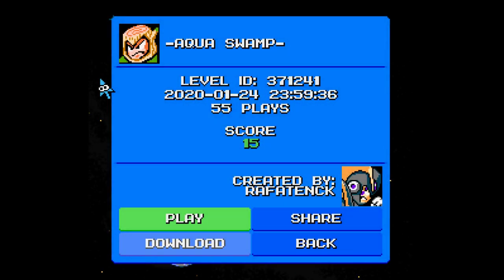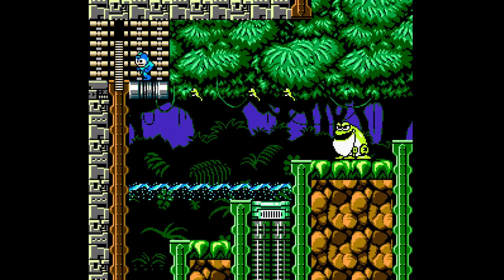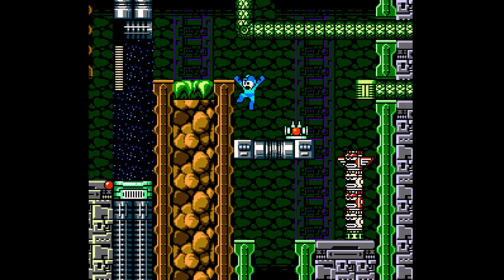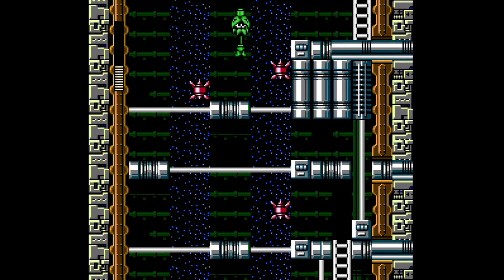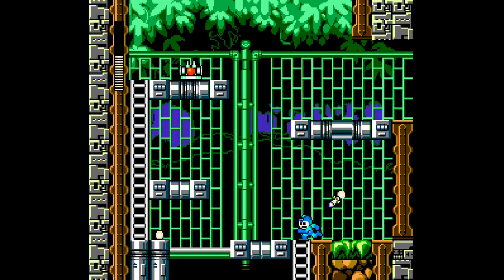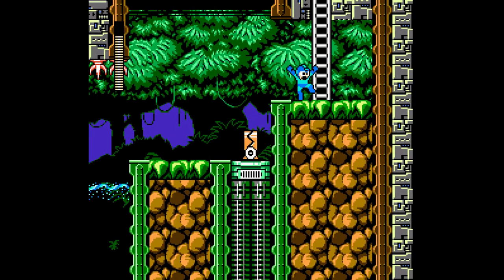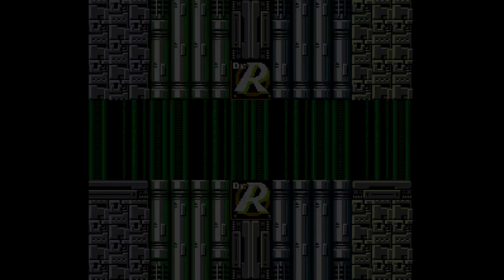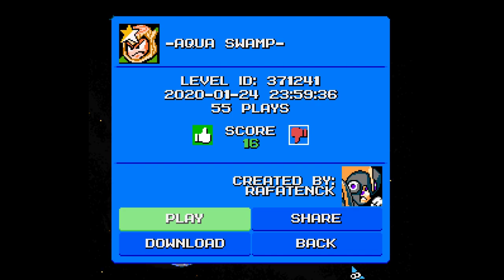Mega man maker - Aqua Swamp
Stage Creator: Rafatenck